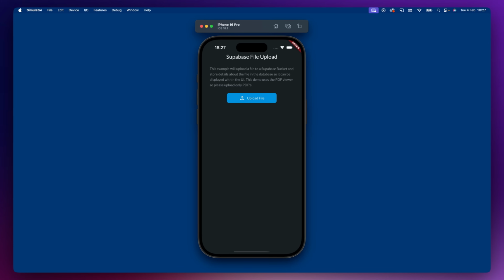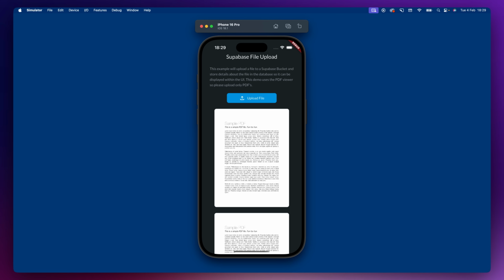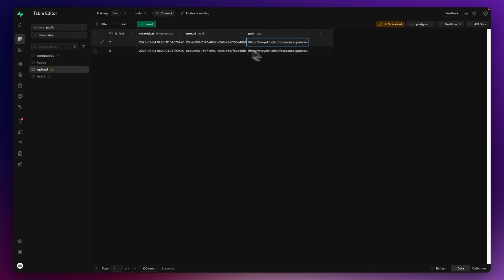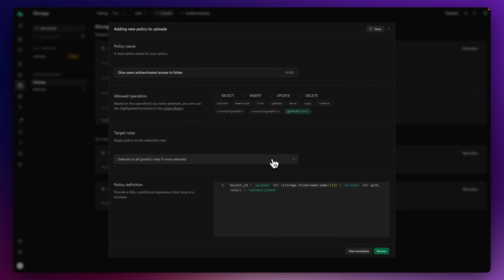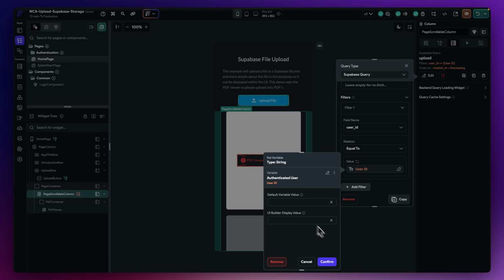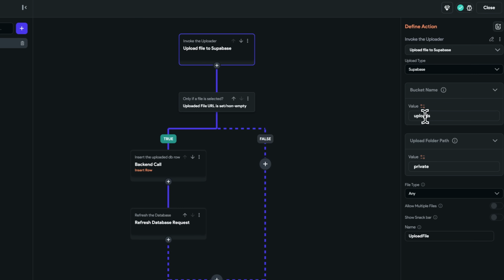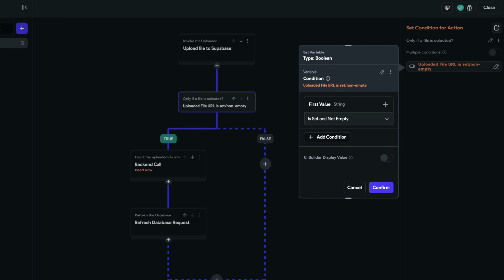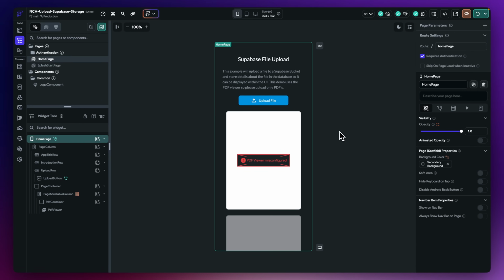FlutterFlow File Upload to Supabase Storage Bucket - Walkthrough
I have been asked in the Academy how to upload files from FlutterFlow in to a Supabase Storage bucket. There are a number of different ways to achieve this in FlutterFlow for example using Custom Functions but lets go route one and focus our attention on the native way to do this.

In this video I will walk you through the sample project below which demonstrates how to upload a PDF file in to a Supabase Storage bucket based on the user who is uploading it. A record will be persisted in an upload table, once the file has successfully uploaded, which can then be used as a point of reference to the file for display in your UI.